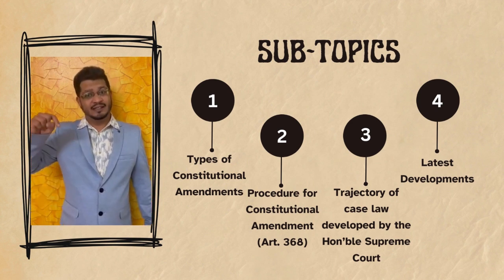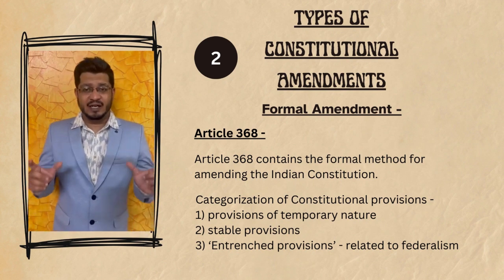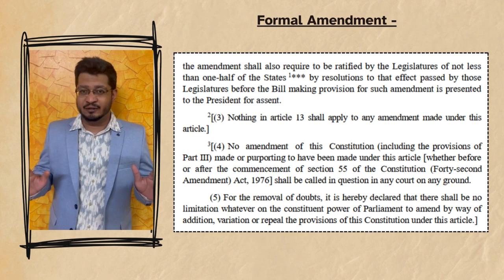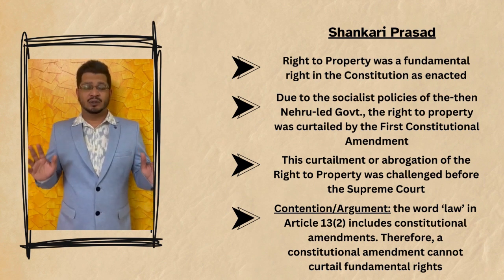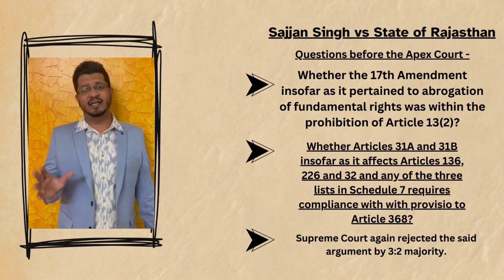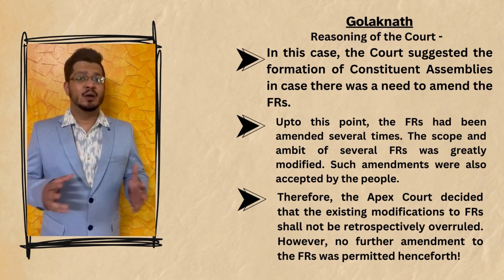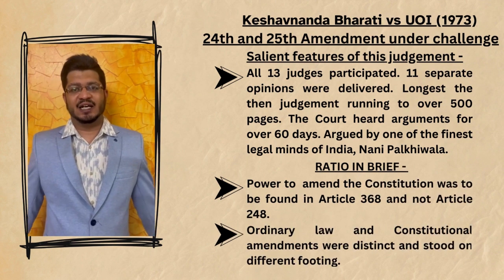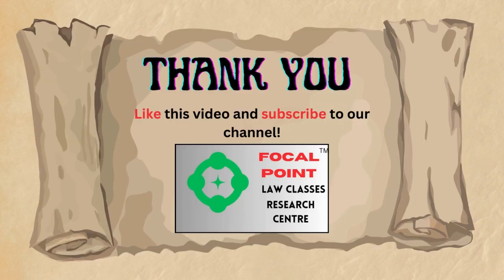Amendment of the Indian Constitution | Article 368 with Caselaw | Focal Point Law Classes | Revision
This is Part 1 of the Lecture covering the topic of Amendment of the Constitution.

This is part 1 of 2 of the lecture on Amendment of the Constitution by M. P. Siddhesh. Amendment of the Constitution and Article 368 is an important topic which is almost guaranteed to show up in every Constitutional Law  exam. After watching both videos in the series, you will gain a complete understanding of Article 368 and the procedure for Constitutional Amendment in less than 1 hour and you can confidently answer any question related to this topic.

CONTENTS -

0:30 Sub-topics covered in this Lecture
01:47 Types of Constitutional Amendments
02:21 Judicial Interpretation
03:06 Development of Conventions
04:53 Formal Amendments
08:01 Amendment of 'Entrenched Provisions'
09:23 Article 368 as enacted (1949)
11:05 Overview of Caselaw
14:57 Shankari Prasad case
17:28 Sajjan Singh vs St. of Rajasthan
21:27 Golaknath case - Facts and Ratio
25:02 24th and 25th Constitutional Amendments
28:54 Keshavnanda Bharati vs UOI (1973)
32:25 Final Result in the Keshavnanda case

We at Focal Point Law Classes and Research Centre read every comment/suggestion received.